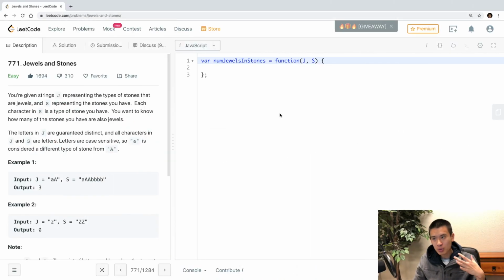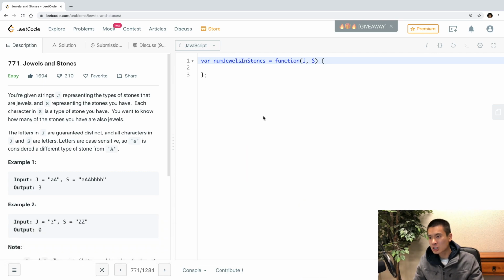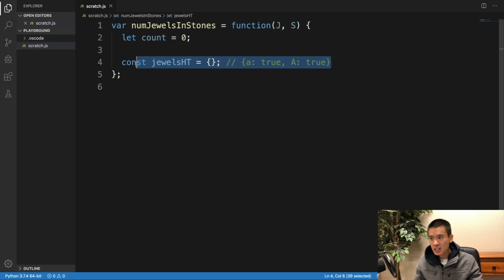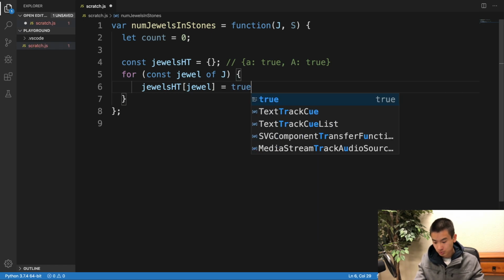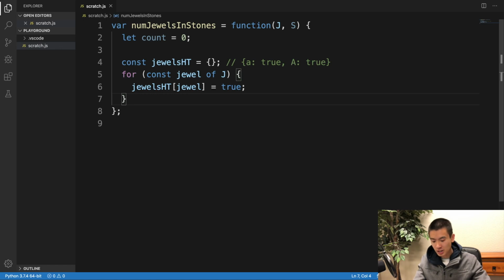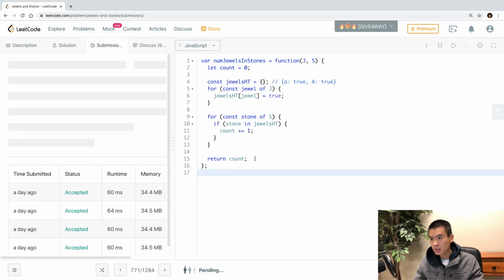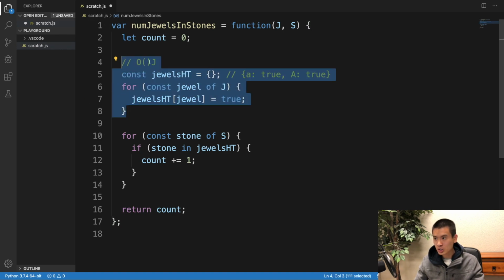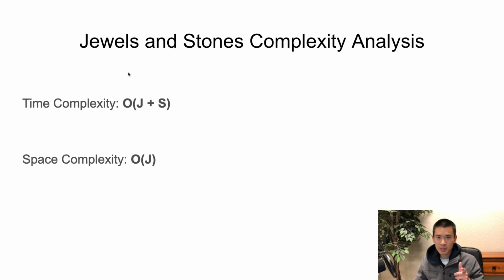Solving LeetCode 771 in JavaScript (Jewels and Stones)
In this video I solve LeetCode problem 771 (Jewels and Stones) with the JavaScript programming language. This question has previously appeared during Amazon coding interviews.

I start by helping you understand what the problem is asking for, then I will go over the pseudo-code/logic for a solution, and finally I will write the solution code explaining each line, step-by-step.

Using my simple and easy-to-understand methodology, I make difficult and complex interview questions *incredibly* easy to understand. So easy in fact, that even your grandma could do it! 👵🏻

I also offer full-length interview preparation courses, programming tutorials, and even 1-1 tutoring!

Who knew acing your next software engineering interview could be *so* incredibly easy!